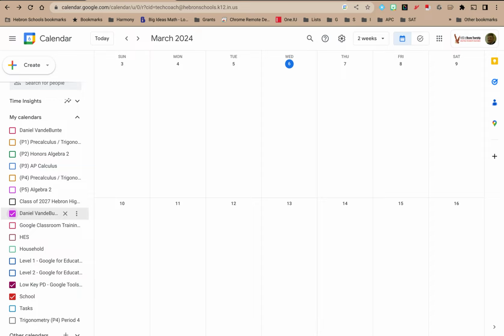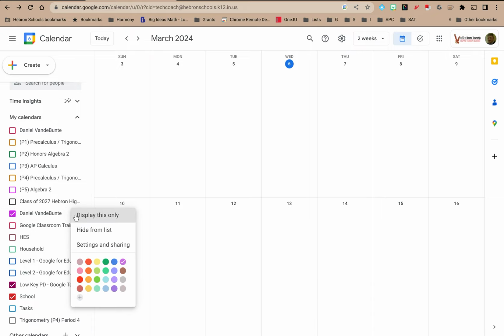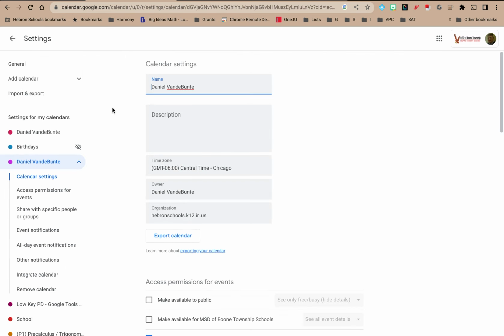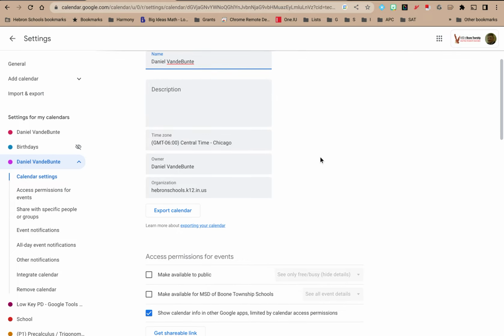Google Calendar Pro-Tip: Access Settings Quickly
There are settings for ALL of your calendars. Then there are settings for a particular calendar. You can access the settings for a particular calendar from the calendar list on the left panel of the Google Calendar home screen.